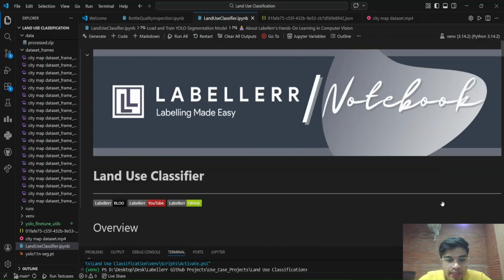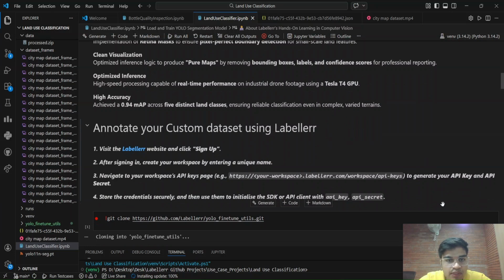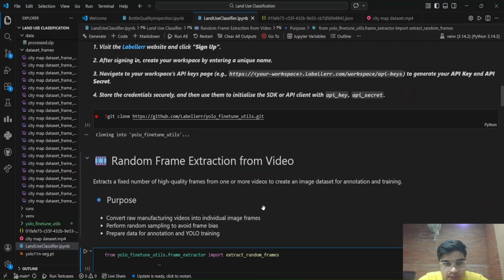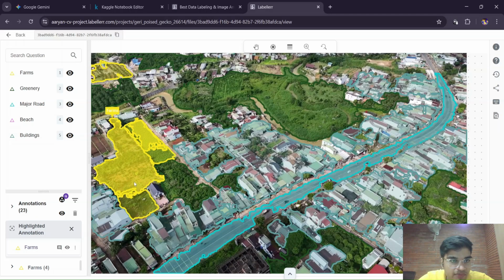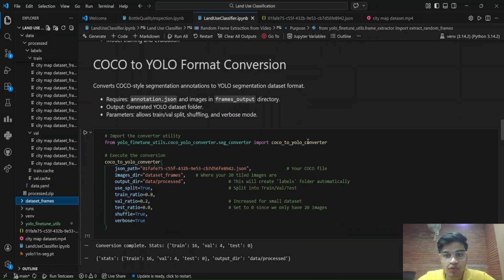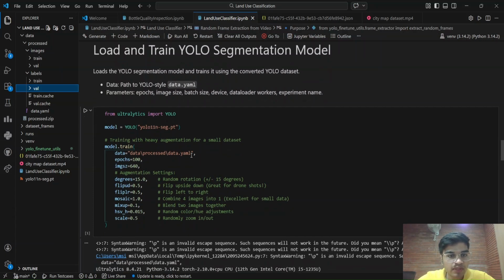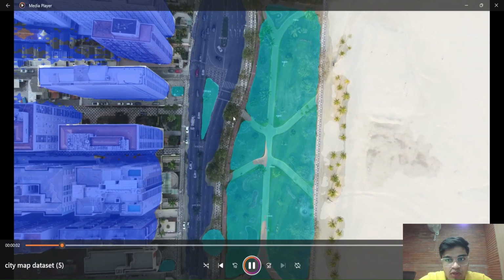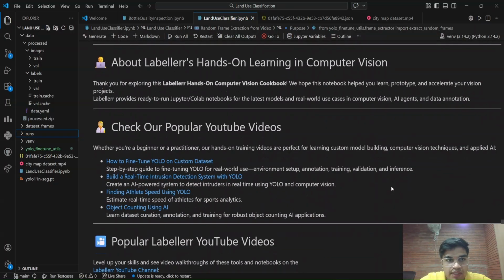Smart City Infrastructure Analysis using AI and Drone Segmentation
This video demonstrates a high-performance computer vision pipeline designed for Automated Land Use and Land Cover (LULC) Classification.

By leveraging a fine-tuned YOLO 11 segmentation model, we transform raw, high-altitude drone footage into professional-grade semantic maps. The system identifies five key classes: Buildings, Greenery, Sand, Farms, and Major Roads.

To ensure professional quality, we utilize Retina Masks for sharp, pixel-perfect boundaries and a "Pure Map" aesthetic by removing all bounding boxes and labels. This makes the data perfect for Urban Accountability—checking if cities follow green zone mandates—and Smart City Planning, where infrastructure must be balanced with nature.

Key Applications:
Urban Accountability: Instantly verify if cities are meeting legal green zone requirements.
Smart City Planning: Balance infrastructure with nature before construction begins.
Environmental Monitoring: Track land-use changes and deforestation with pixel-perfect accuracy.